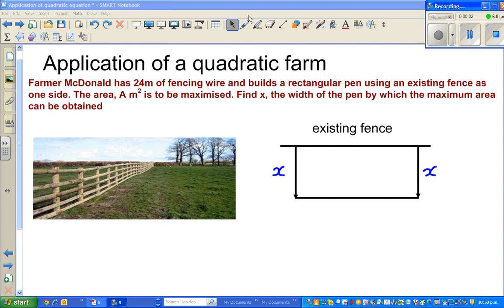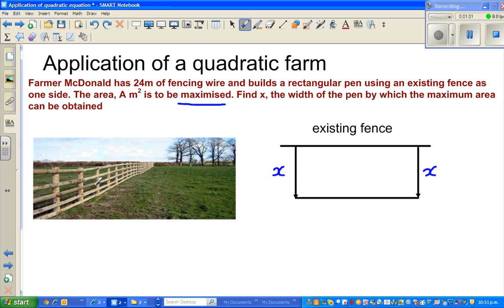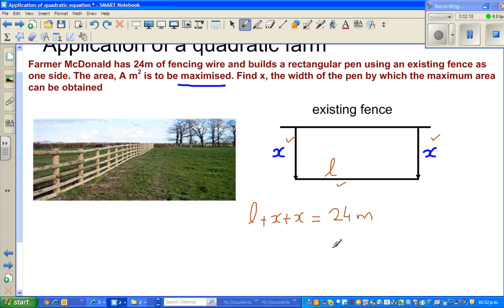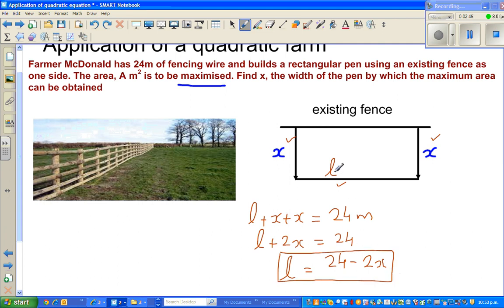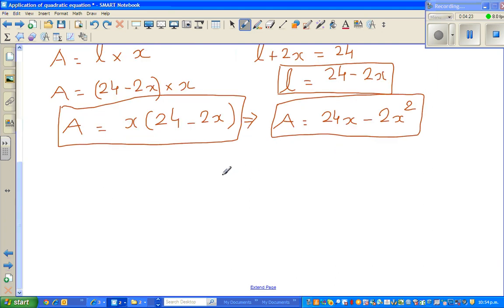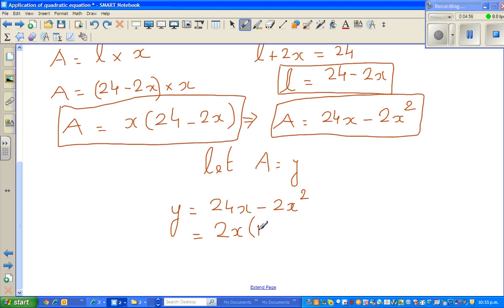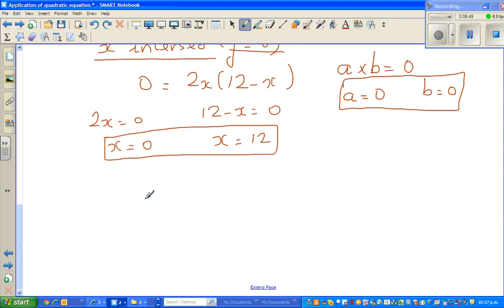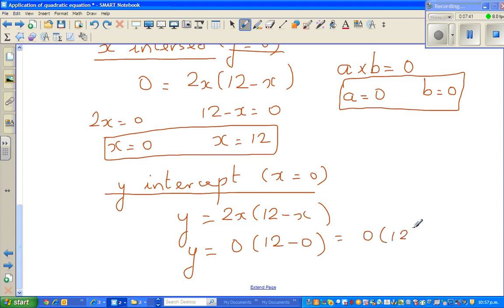Application of quadratic equation - maximising area of a pen for a fixed fencing wire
Application of quadratic equation - Finding the width of a pen for a fixed amount of fence wire to maximise the area of a rectangular pen